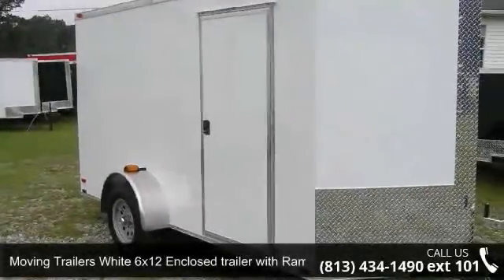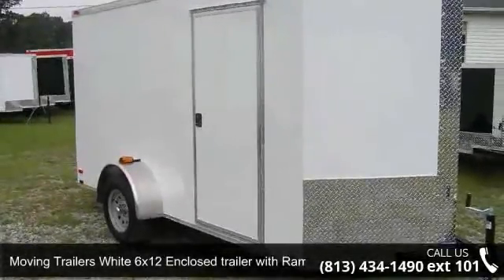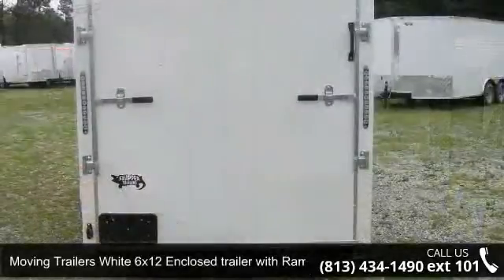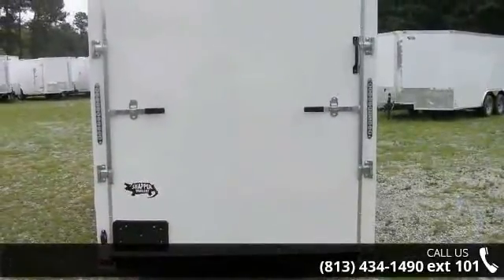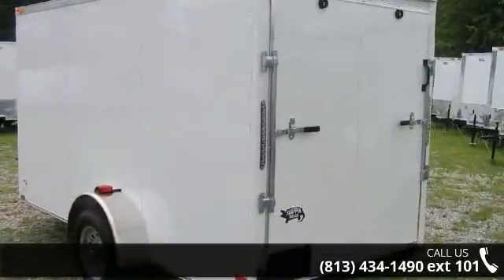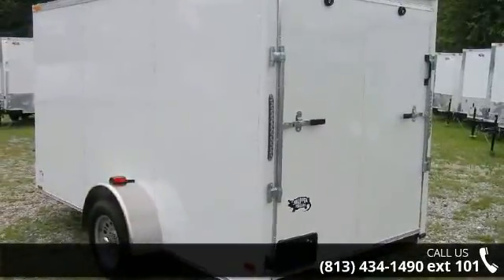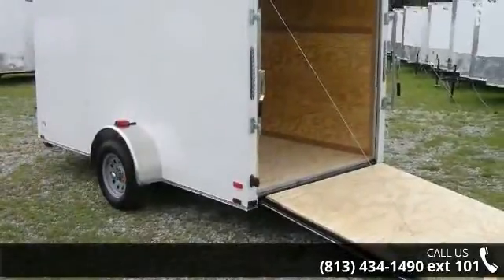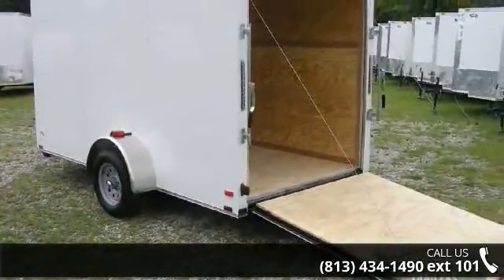Moving Trailers White 6x12 Enclosed trailer with Ramp, EX...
This NEW white exterior trialer has Single Axle. EXTRA 3 inches of inside trailer height More standing headroom inside! V nose shaped front - shape helps reduce wind drag when driving & offers more room up front! Rear Ramp Door with spring assist and Side door with RV lock. " Plywood floor Grade A 3/8 inch plywood walls .MORE! CALL for details!  Great for many uses! NEW TRAILER at USED TRAILER prices! Pricing info & Pick up info: Factory pick up pricing on this trailer is $2,024 (factory located in Georgia) Price of trailer picked up from our convenient Bushnell (FL) location is only $2,204! We have many new trailers IN STOCK NOW in all sizes 4x6, 5x8, 7x14, 7x16, car hauler!